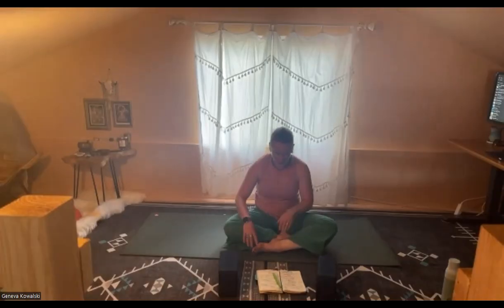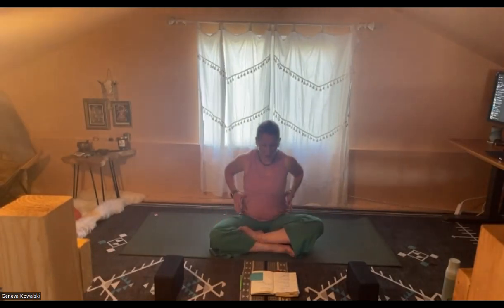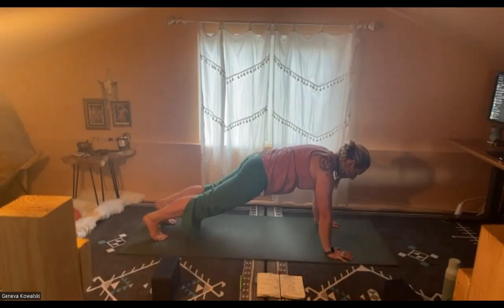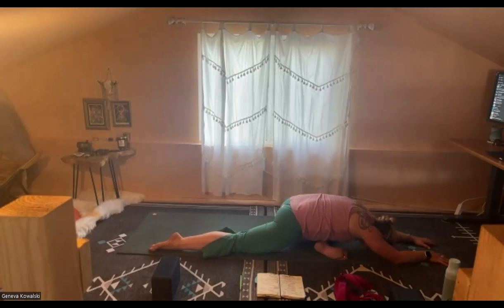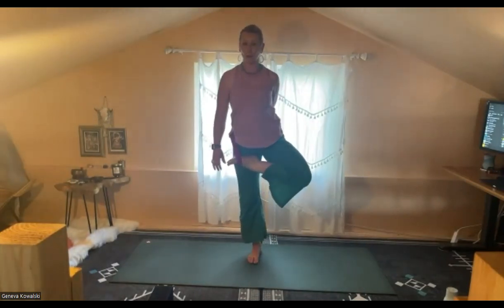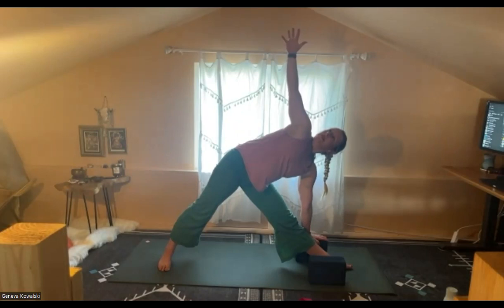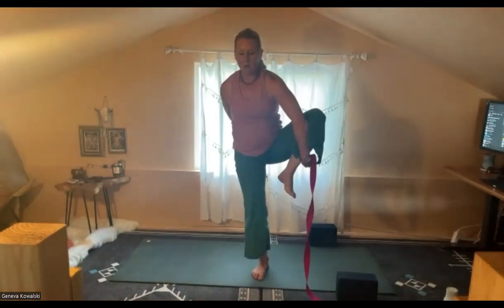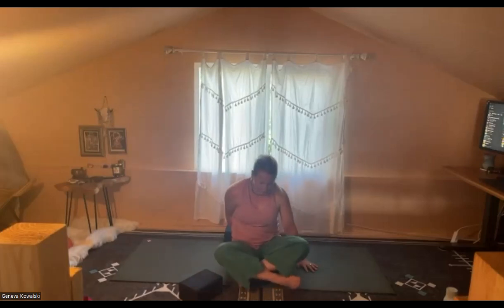G-Love Yoga Wednesdays [07.12.23]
Focus: Balance & Binds

Props: Strap & 2 Blocks

Apex: Bound Svarga Dvijasana